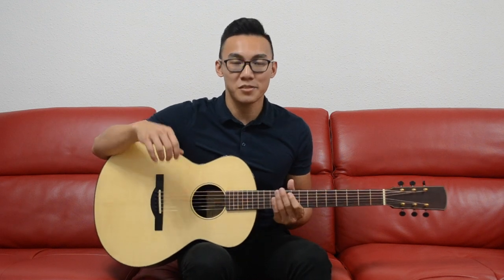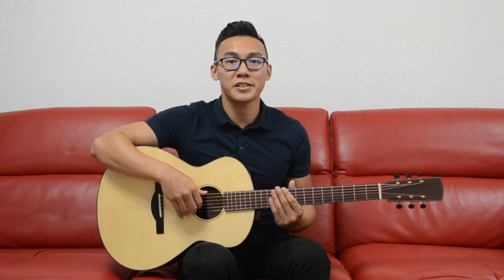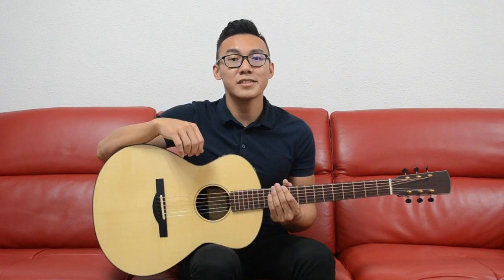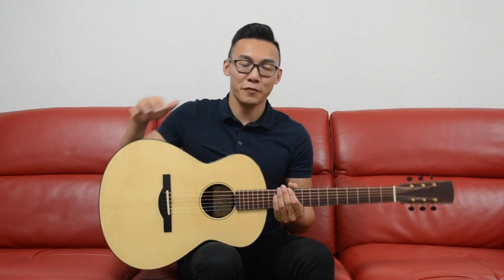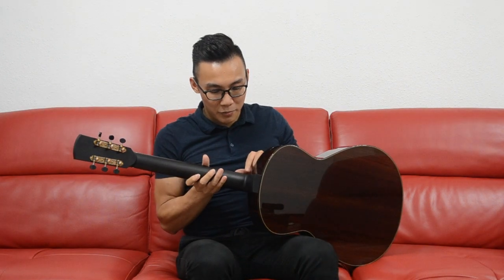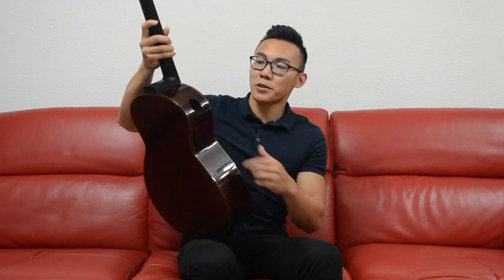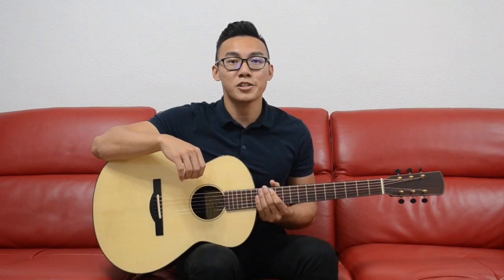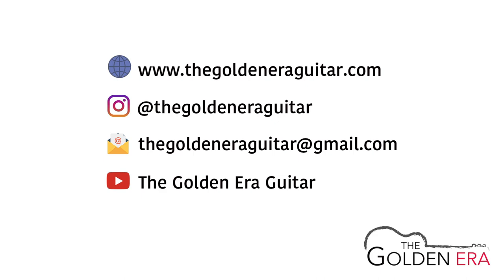Dion Bews No. 4 Engelmann/Cocobolo - The Golden Era Guitar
2:13 - Skip straight to the demo (Catching the Light by Antoine Dufour)

-FOR SALE-
This is Dion Bews' OM sized model, No. 4, in master grade Engelmann Spruce and perfectly quarter sawn Cocobolo back & sides. The guitar comes with a sound port and has a matte, black oxidised neck which feels really great in the hands. Dion really brings meaning to the phrase "less is more" with his minimalistic and stripped down design sense which is just so elegant.

Dion Guitars boast a number of unique design elements - one of which is that the back has no bracing and is made from four layers of wood in alternating grain orientation with a core of nomex, this design creates a very evenly stiff, very active back contributing greatly to the tone and projection of the guitar. This is the loudest guitar I have ever played and it is a real banjo killer when strummed. It responds very well to light finger picking too given it's dynamic range.

Model: No. 4 (The Satellite) w/ Sound Port
Top: Engelmann Spruce
Back/Sides: Cocobolo
Upper bout width: 10.85”
Lower bout width: 15.15”
Lower bout depth: 4.25”
Scale length: 25.4”
Body length: 19.55”
Nut width: 1 3/4”
Saddle width: 2 1/4”
Rosette: 3D Amboya Burl
Fretboard: Cocobolo
Binding: Ebano
Purfling: B/Cedar/B
Bridge: Ebony
Finish: UV Polyester
Case: Visenut Case

If you are interested in this piece, want to order something like it, or just want to say hi, please feel free to get in touch!